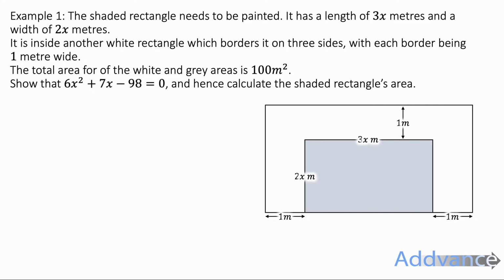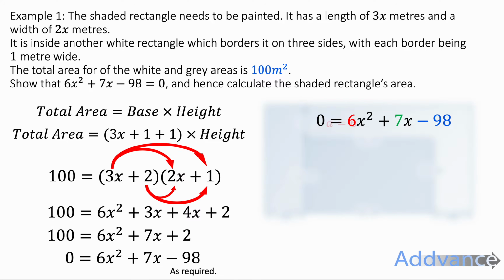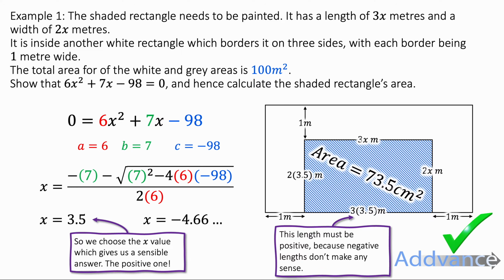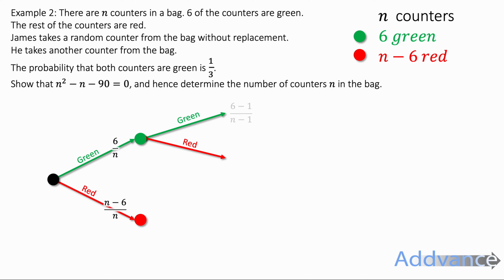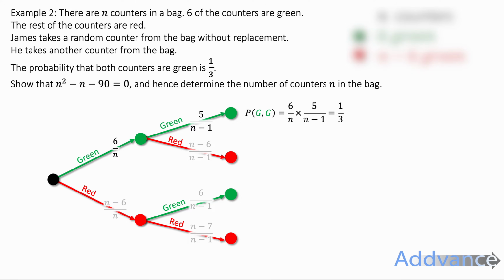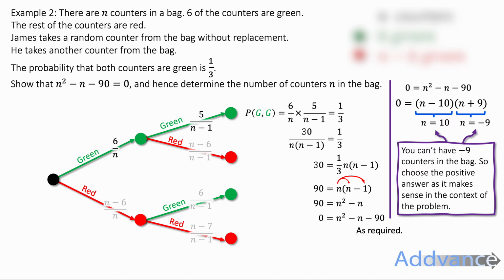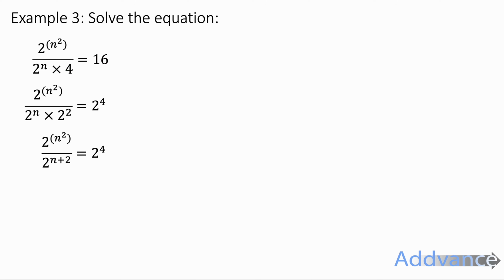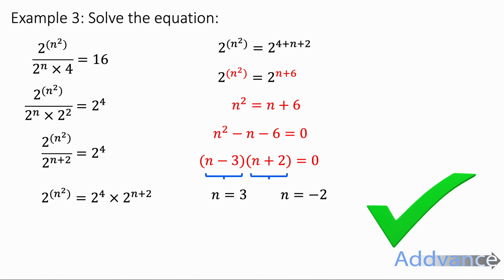Grade 7+ Exam Focus: Quadratic Problems | GCSE Maths | @AddvanceMaths 😊➕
Learn how to ace Grade 7+ Exam questions on Quadratics with Addvance Maths!